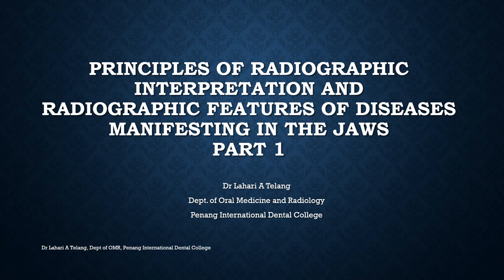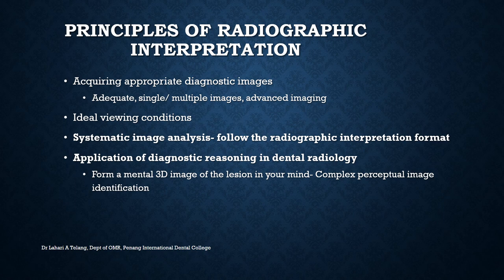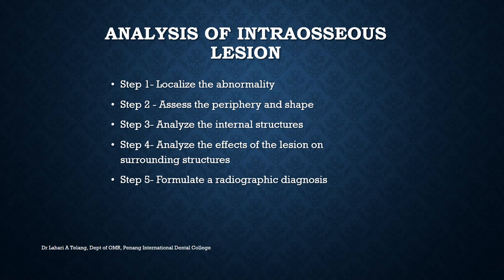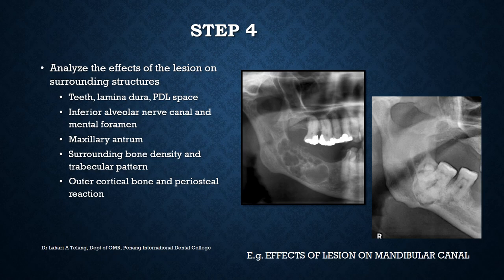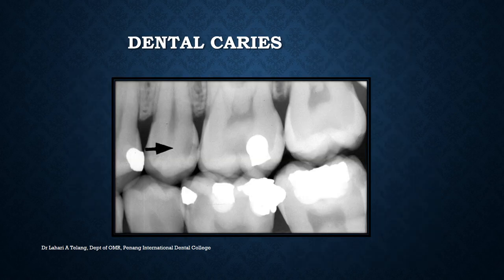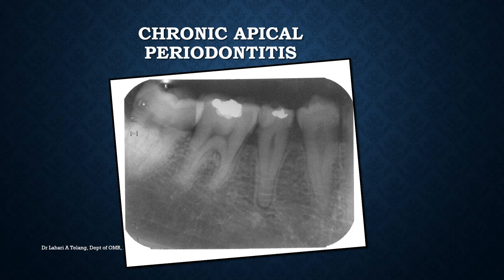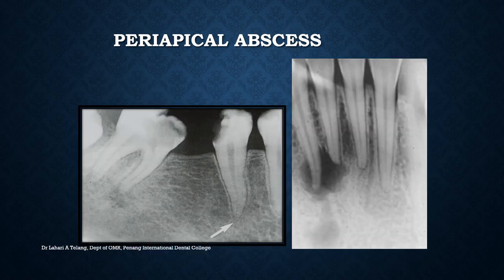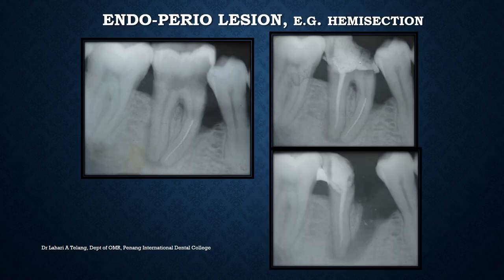Principles of radiographic interpretation Part 1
Topic: PRINCIPLES OF RADIOGRAPHIC INTERPRETATION AND RADIOGRAPHIC FEATURES OF DISEASES MANIFESTING IN THE JAWS part 1
Date: 5-1-2022
Year: 4, Co2023
Subject: ODSS 2